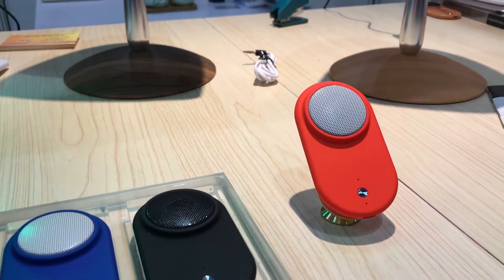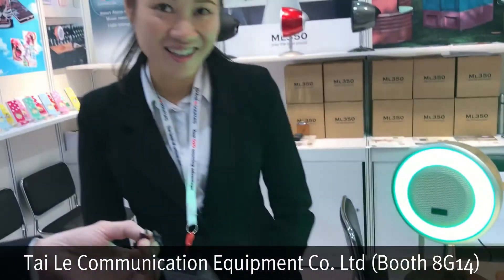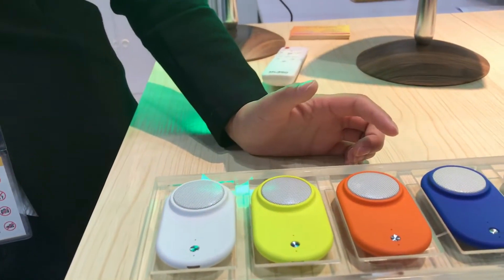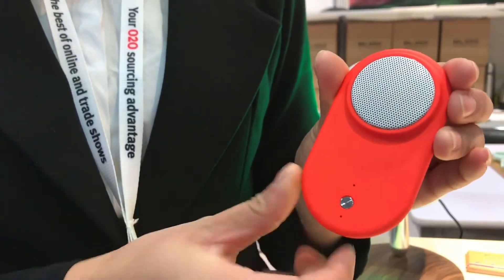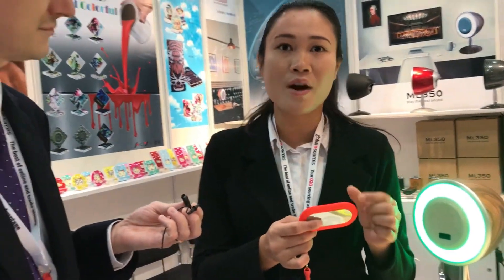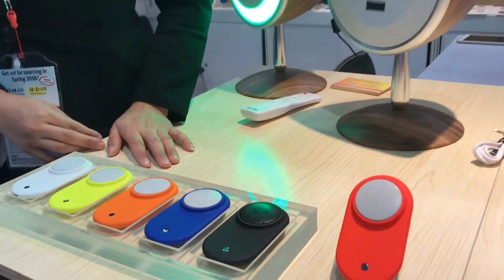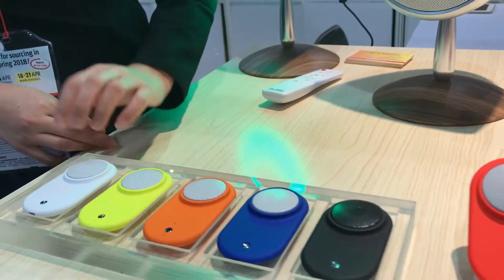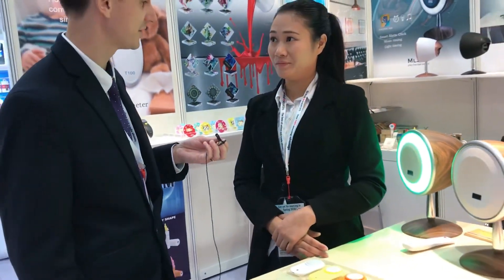Global Sources Analyst's Choice: Slim 2W Bluetooth speaker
This 2W Bluetooth speaker is so slim it can fit inside a pocket. Go to Booth 8G14 (Tai Le Communication Equipment Co. Ltd) at Global Sources Mobile Electronics to try it out.

Global Sources Mobile Electronics is the world's biggest mobile electronics sourcing show. It includes 2,700 booths with the latest mobile devices, mobile AR/VR, wearables and mobile accessories. The show runs from October 18 to 21 at AsiaWorld-Expo in Hong Kong, and is co-located with Global Sources Gifts & Home.

Global Sources Mobile Electronics is the second phase of Global Sources Electronics, the world's largest electronics trade fair.